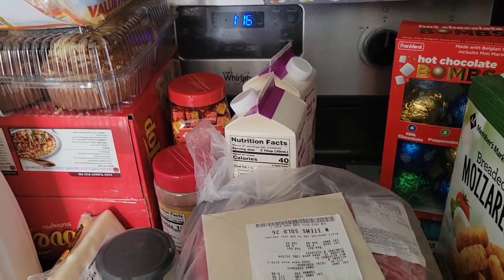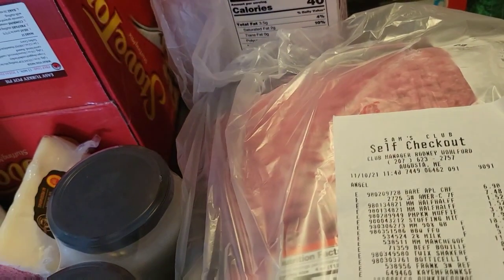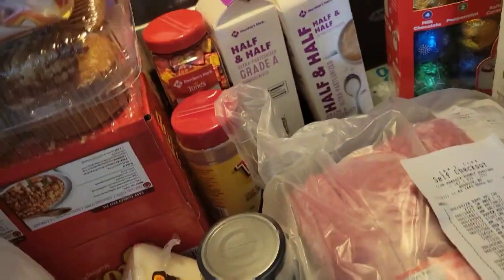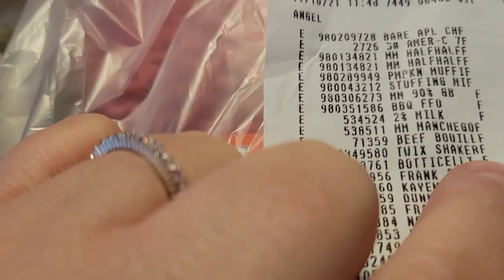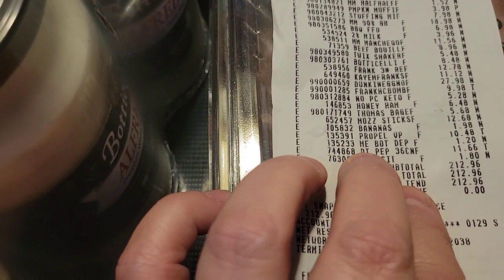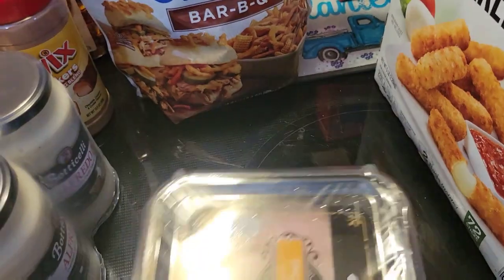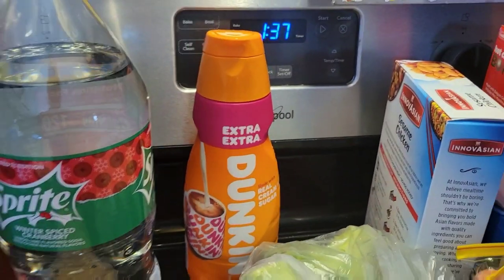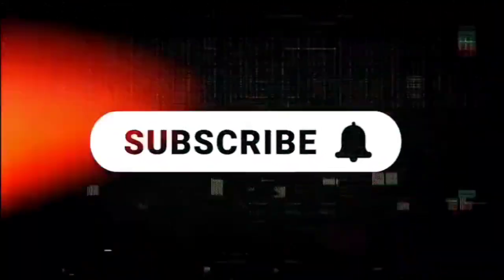| Sams Club | And | Walmart | Grocery Haul Over $300 Dollars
This is a grocery haul from Walmart and Sam's Club over 300 dollars.